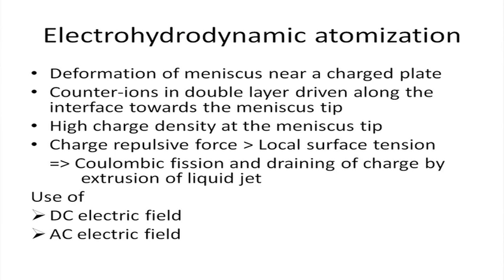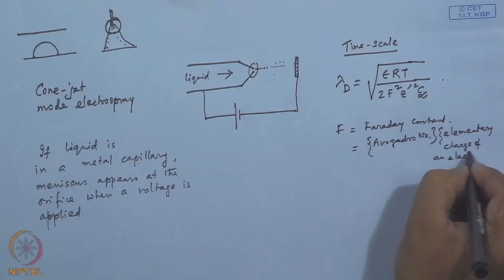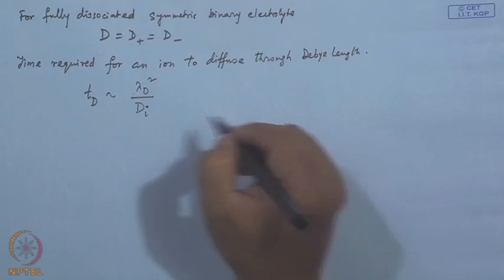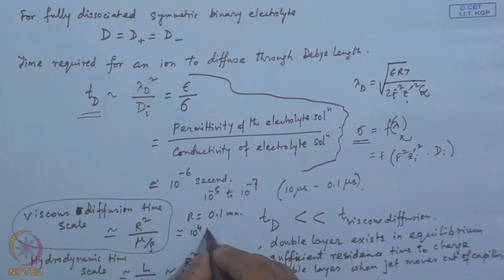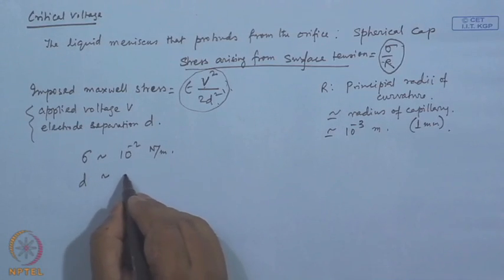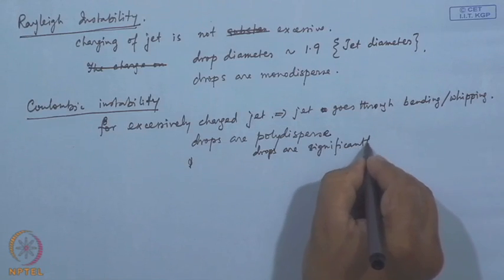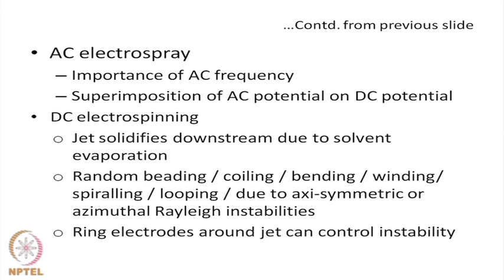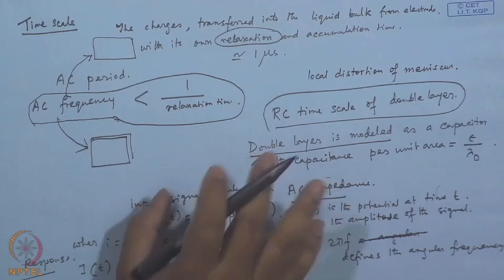Mod-38 Lec-38 Electrohydrodynamic atomization